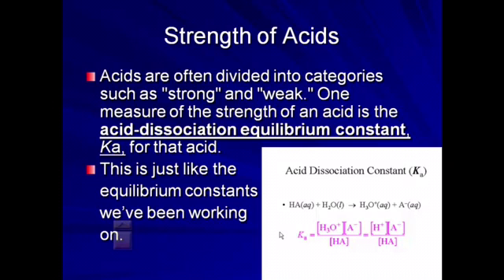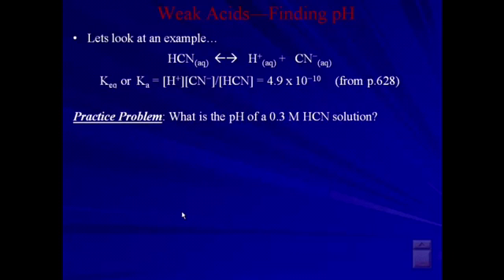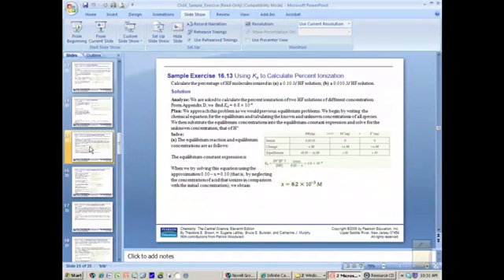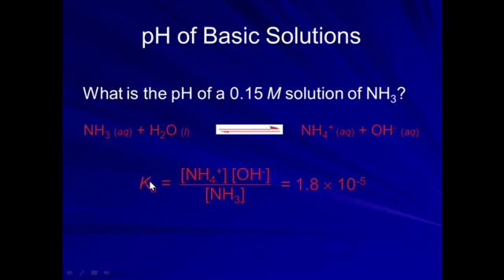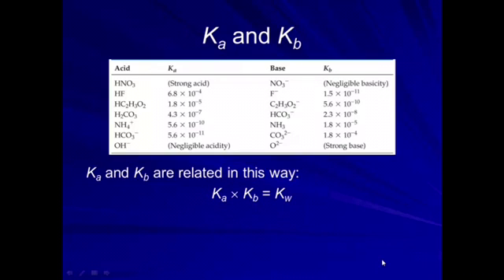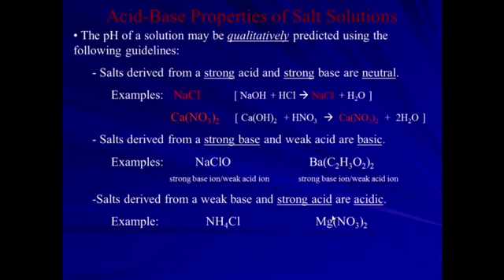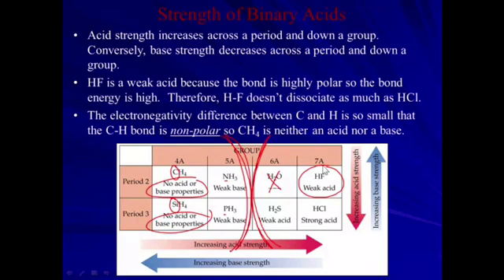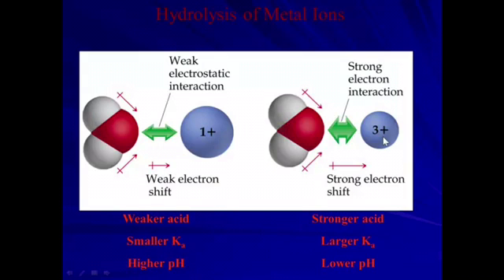chapter 16 s5-7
equilibrium acids bases Ka Kb